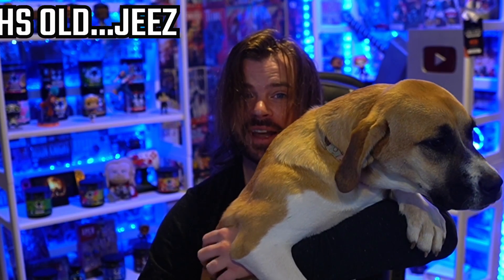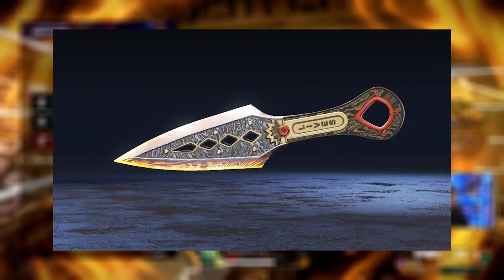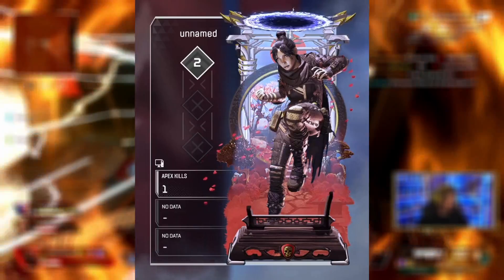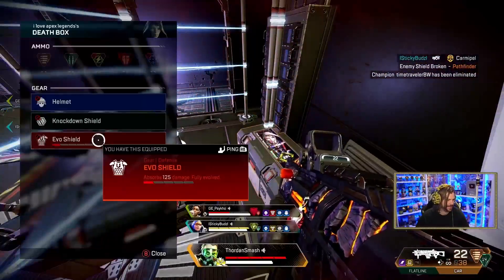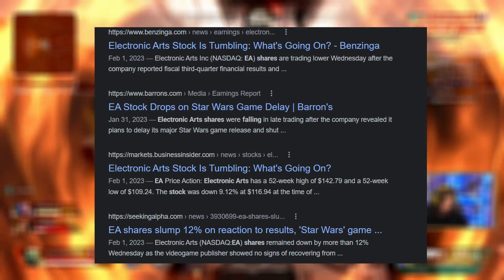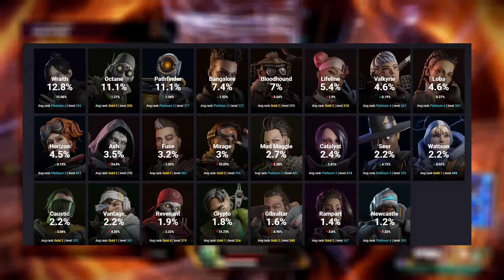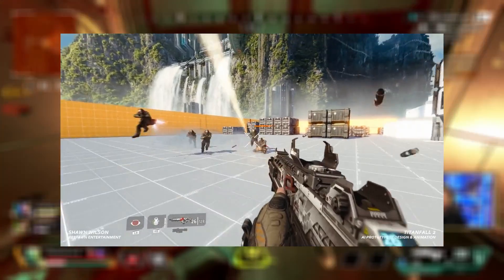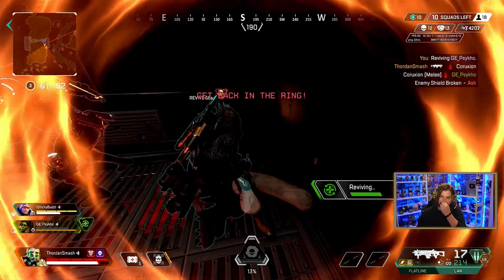Apex Legends New Updated Heirloom Recolors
Apex Legends New Updated Heirloom Recolors  as the next collection event for the Ash heirloom is releasing just next however there are still a ton of bugs and glitchs and issues from playstation users not being to log in and gifting broken along with missing legendary skins and battlepass reactive while at the same time it will be the first update of the year to add in the sbmm and matchmaking fixes to upgrade apex legends along with fixing the bugged gifting system and other free heirloom glitches.
Credit To Dataminers:
Shrugtal: